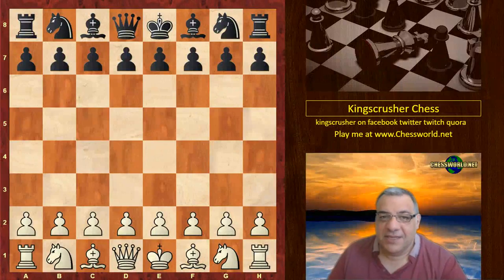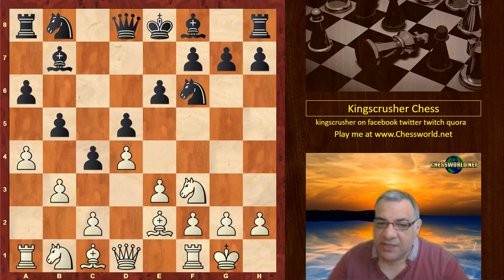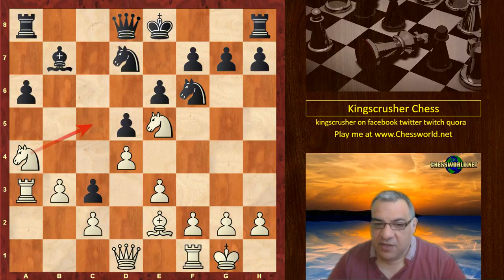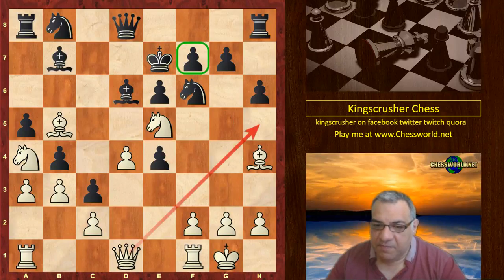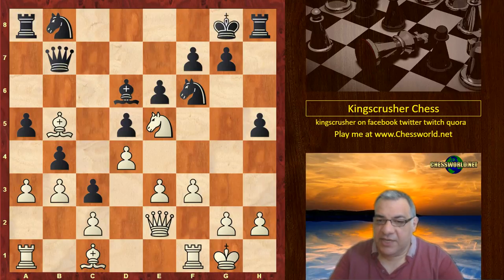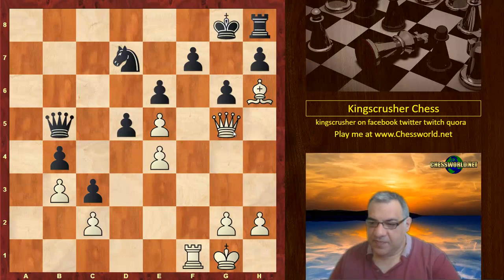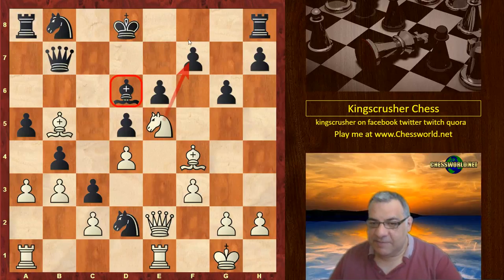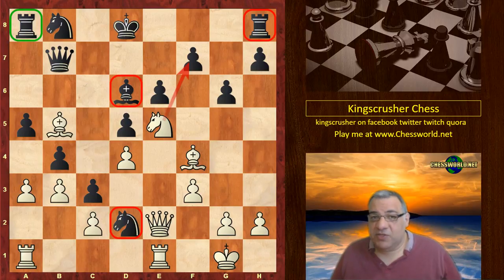Vladimir Kramnik vs Anish Giri : Altibox Norway Chess (2017) : Colle System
At the lower levels, I was apparently doing a “Cheating” video with my video showing the traps in the Queens Gambit accepted if black tried to hold onto the pawn. Apparently it created a new killer breed of Under 1400s that were smashing opponents who were higher rated. This is probably “must-know” knowledge of the Queens Gambit for players under 1400:

Chess Traps #12 - Queens Gambit Accepted Traps (Play Free Online Chess)

Basically on the 2nd move you play 2.c4 to pressurise black’s d5 pawn:

So I guess you can consider the Queen’s “gambit” an effective Queen’s pawn opening. It is not really a “Gambit” because black usually can’t hold onto the pawn without incurring serious damage to their position. As you get above 1400 you might want particular “systems” you can play which don’t need tonnes of theory. These include:

The London system (used a lot by Magnus Carlsen and Kamsky)

The Torre Attack (Only 1 square more than a London system bishop, but makes a difference - Paul Georghiou assures me of this)

The Trompovsky (used by multi time British Champion GM Julian Hodgson)

The Colle (like london system above but with Bishop on c1)

The Stonewall Attack (a great one to use for its routine capabilities like Rf3-h3-g4 etc.

Cheers, K

[Event "Altibox Norway"]
[Site "Stavanger NOR"]
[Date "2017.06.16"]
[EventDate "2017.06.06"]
[Round "9.4"]
[Result "1-0"]
[White "Vladimir Kramnik"]
[Black "Anish Giri"]
[ECO "D05"]
[WhiteElo "2808"]
[BlackElo "2771"]
[PlyCount "39"]

1. Nf3 d5 2. d4 Nf6 3. e3 e6 4. Bd3 c5 5. O-O c4 6. Be2 b5
7. b3 Bb7 8. Nc3 b4 9. Na4 c3 10. Ne5 Bd6 11. a3 a5 12. Bb5+
Kf8 13. Nc5 Qb6 14. Nxb7 Qxb7 15. Qe2 g6 16. e4 Nxe4 17. Bh6+
Ke7 18. f3 Nd2 19. Rfe1 Kd8 20. Bf4 1-0